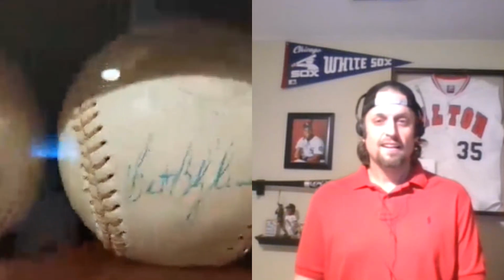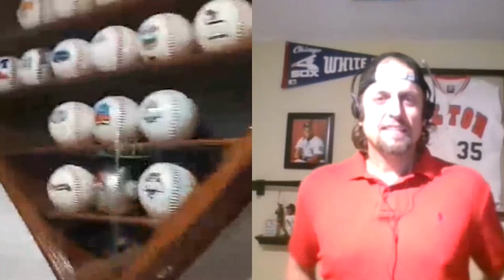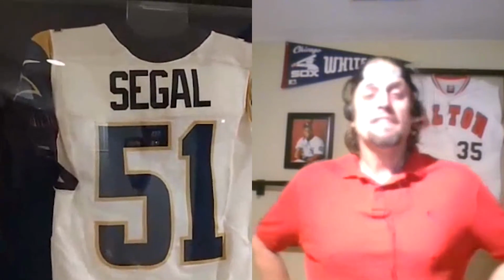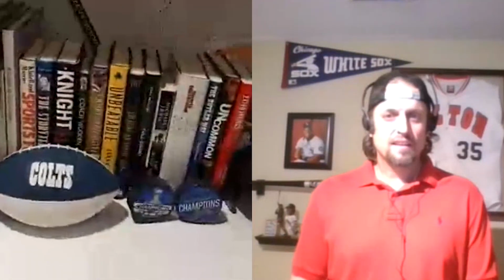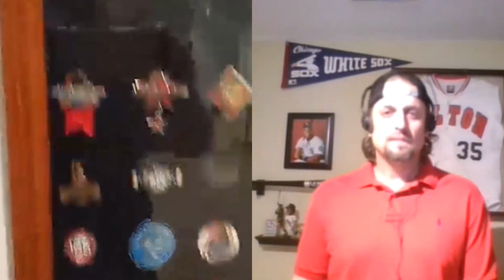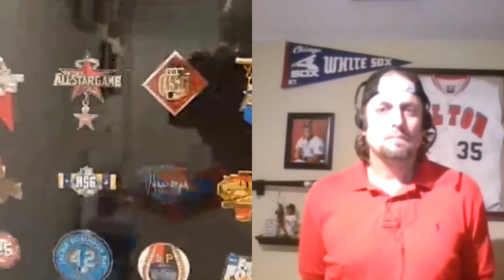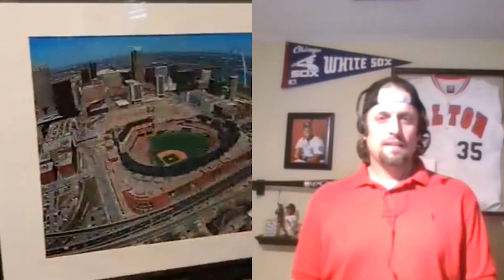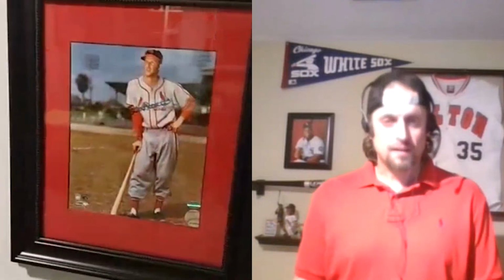Off The Wall: Jen Langosch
Jen Langosch of MLB.com joins Joe Roderick for "Off The Wall," driven by Mungenast St Louis Acura.  Jen takes us on a tour of her basement, showcasing some memorabilia she has collected during her time growing up in Georgia, and covering the Pirates & Cardinals.